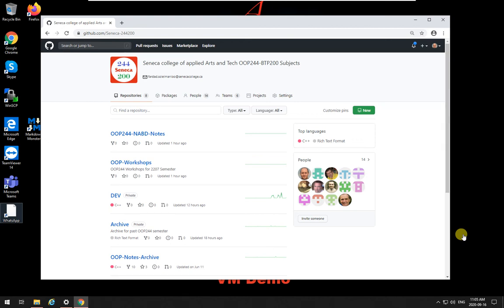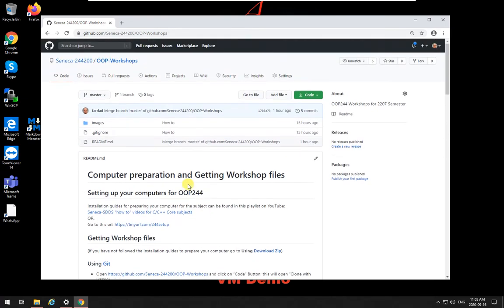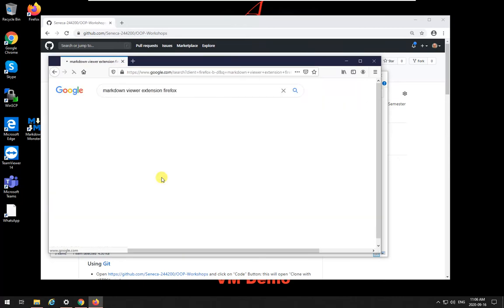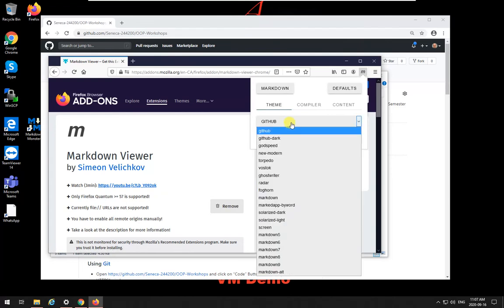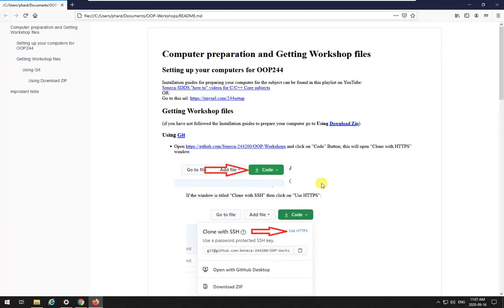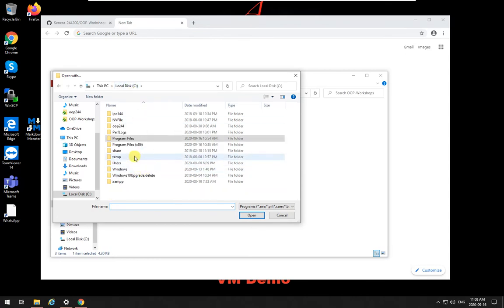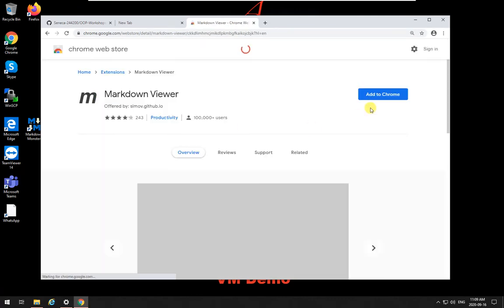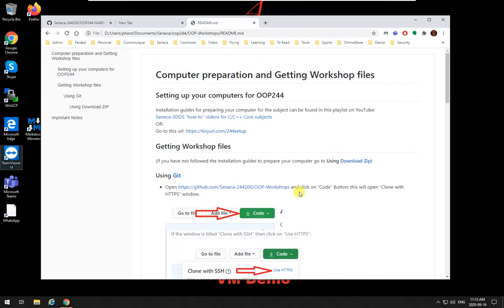WZ11 - Installing Markdown viewer on Chrome, Edge and Firefox